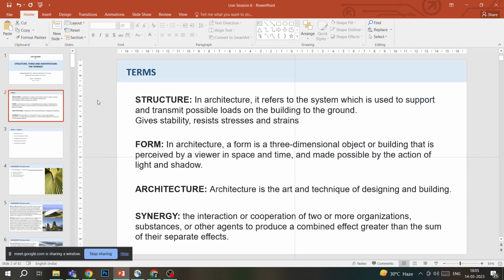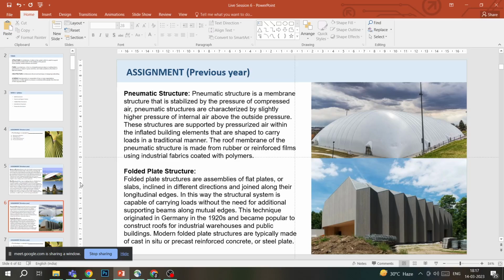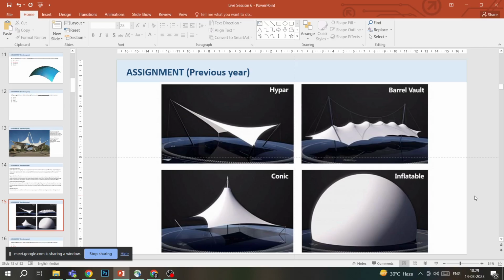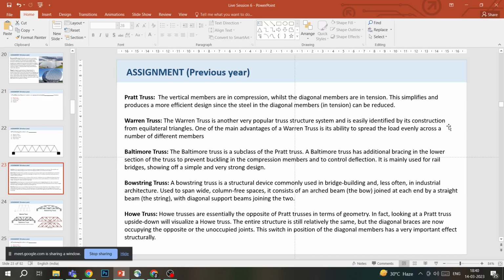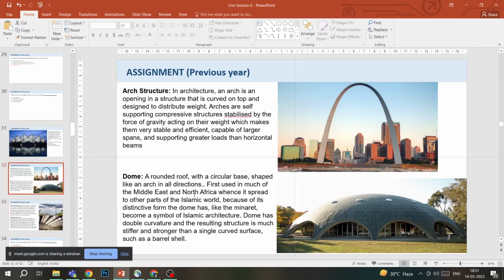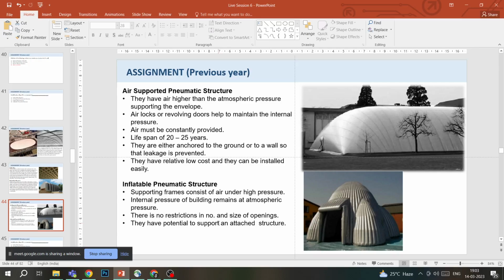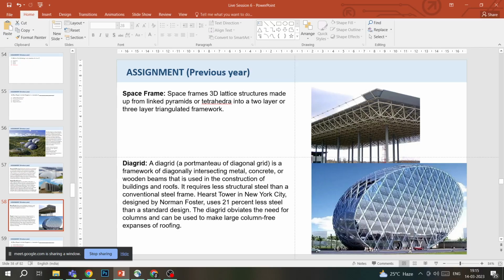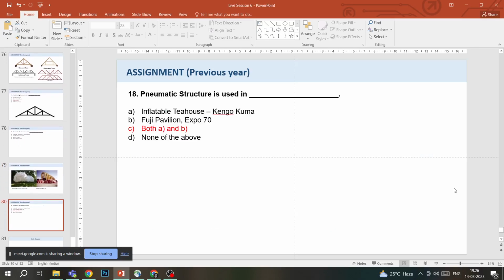Structure, Form and Architecture: The Synergy - Week 6 - Live Session - NPTEL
NPTEL Course - AR01 - Structure, Form, and Architecture: The Synergy - Live Session - 2023